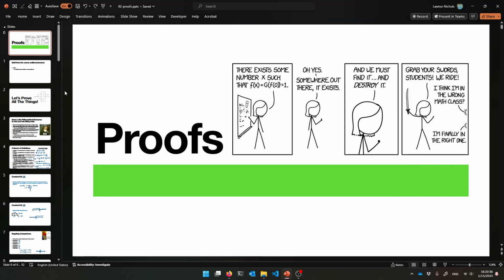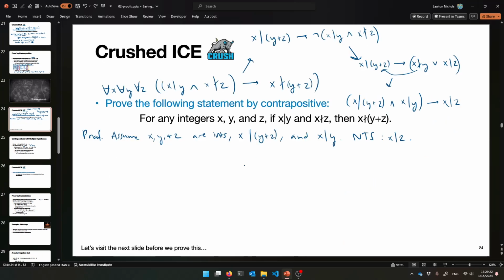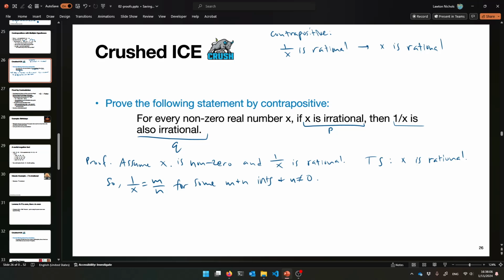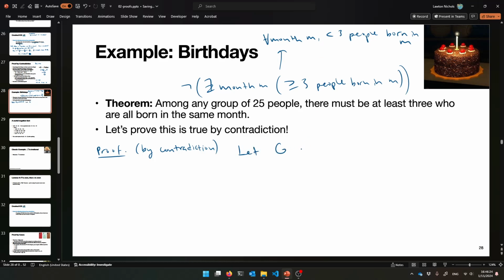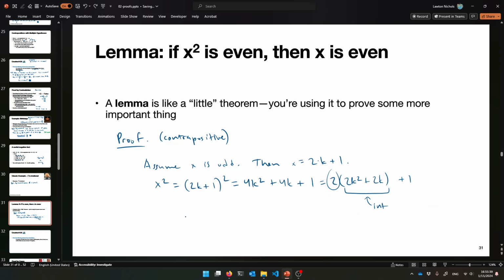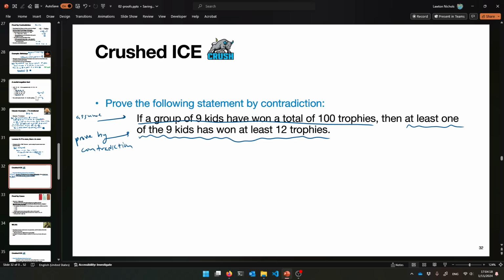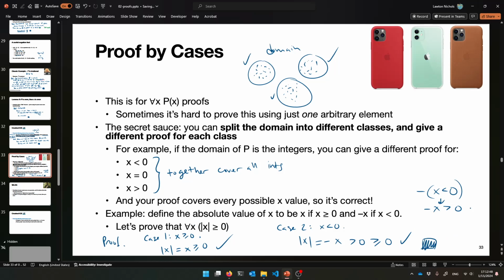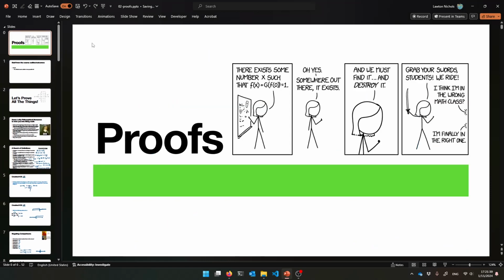(S24) CSCI 26 Lecture 6